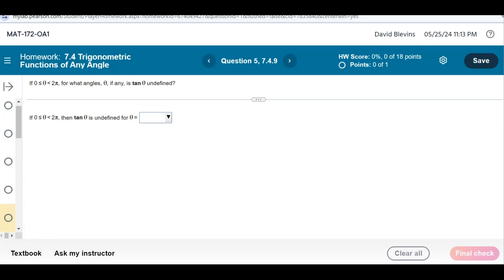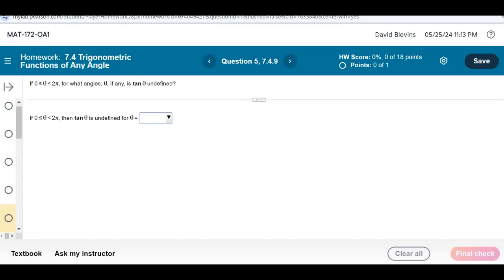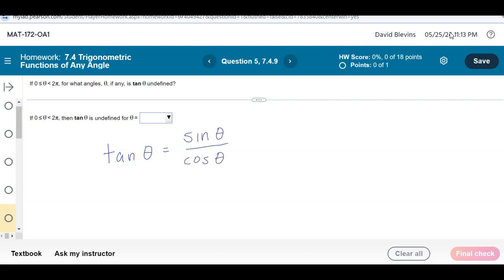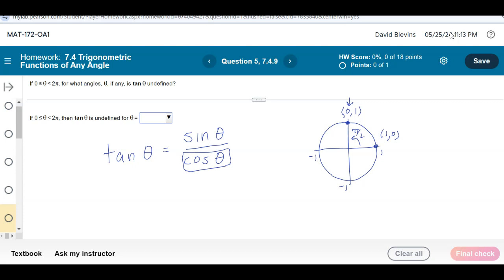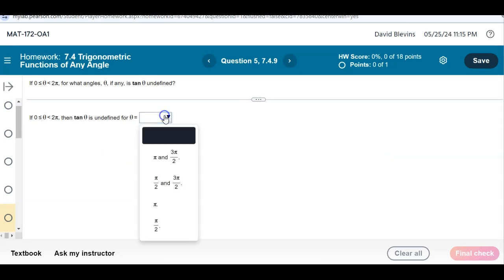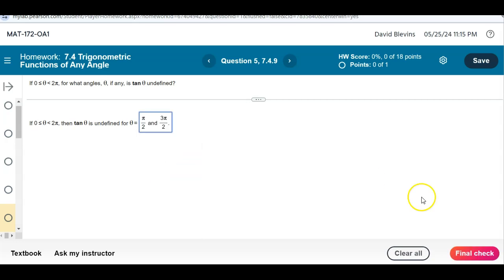MAT 172 7.4.9 HW Example Ti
Finding angles that make tangent undefined